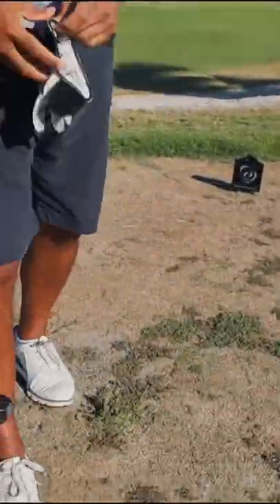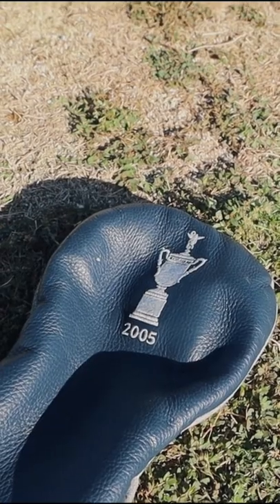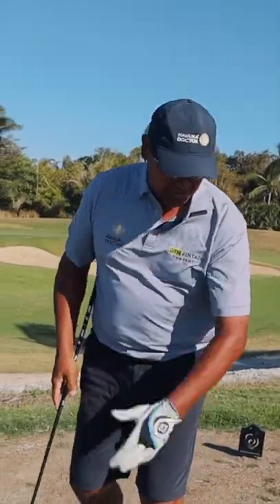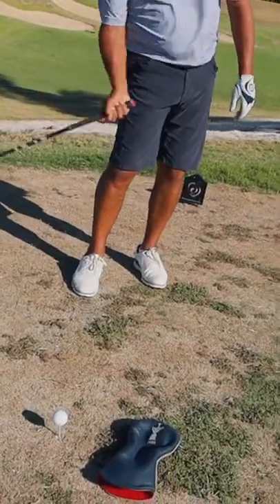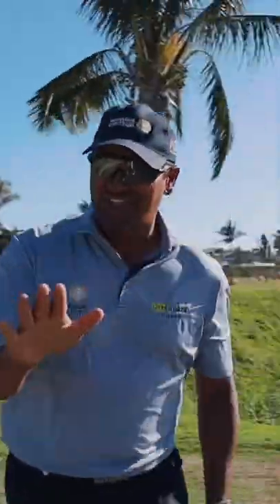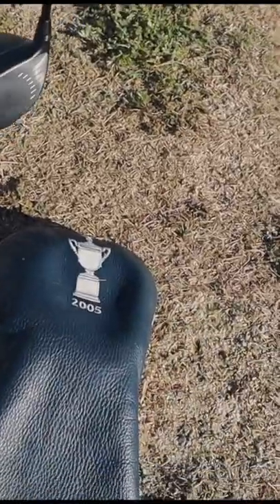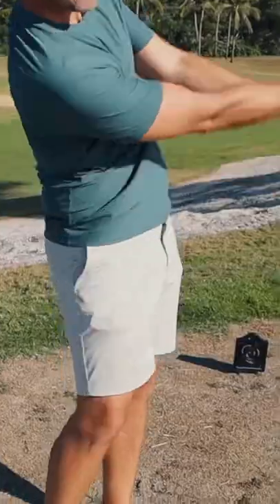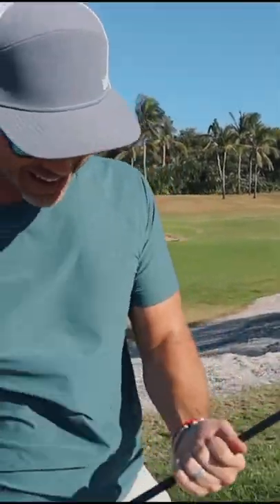Impromptu DRIVER TIP from a US OPEN Champion! 🏆